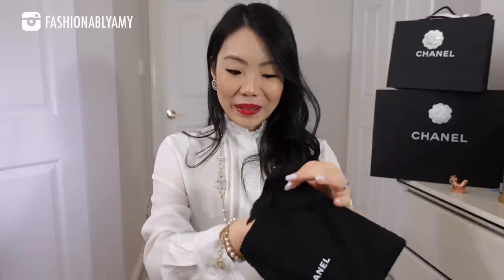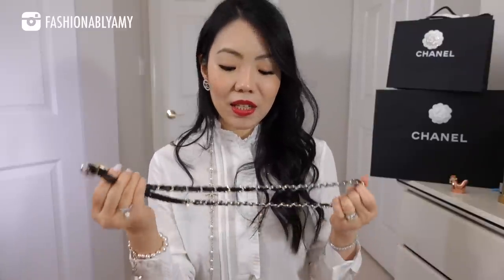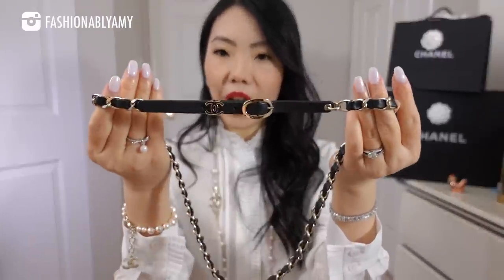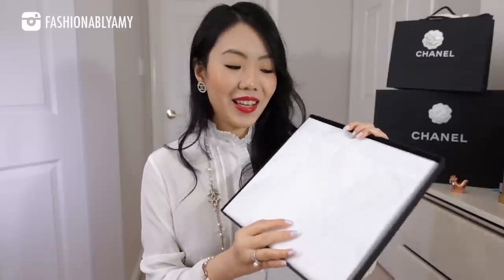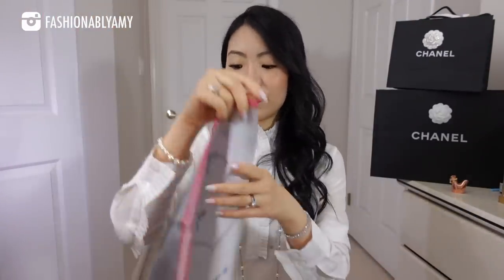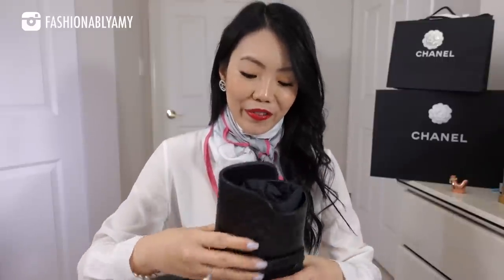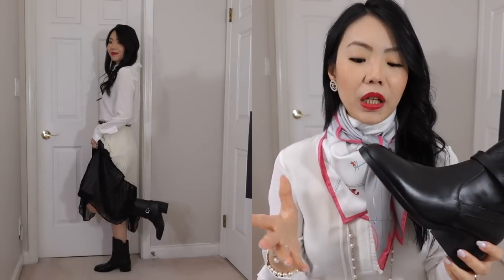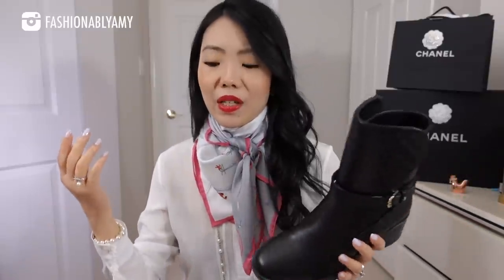CHANEL UNBOXING! Chanel Chain Belt Review, Chanel Boots & Chanel Silk Scarf Review | FashionablyAMY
❤️MENTIONED

19B AA0589 Y11885

19K AA0910 X13059 C1781

19B G34938 X53055

❤️MAKEUP

❤️MAJOR LUXURY SALES

❤️POPULAR REVIEWS

📬 MAILBOX:
RPO Oak
Vancouver BC V6M 0A9
Canada